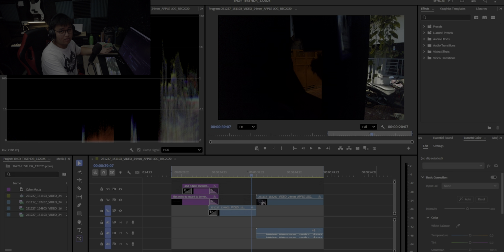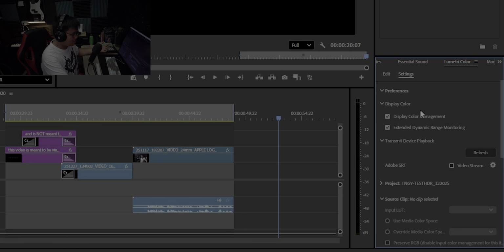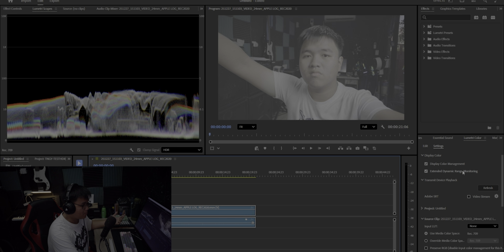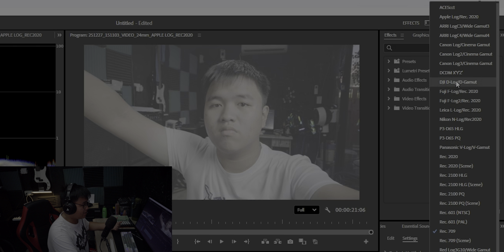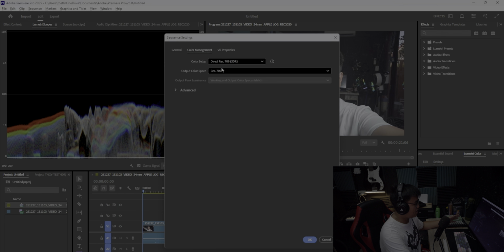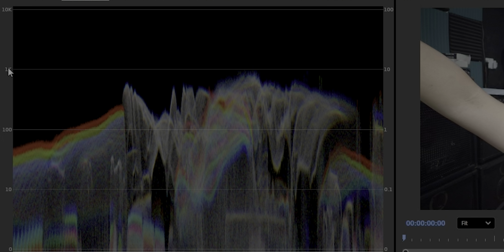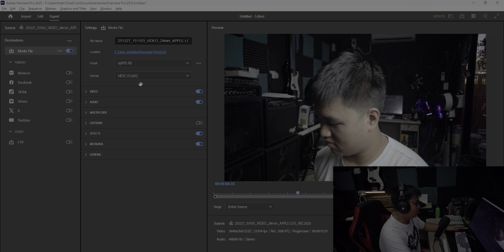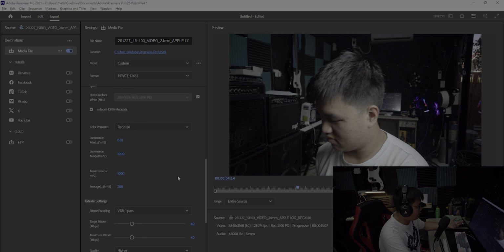How I Edit My Videos in HDR (Premiere Pro // 4K HDR)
This is how I would make videos in HDR. I would love for my content to be all delivered in HDR although I'm only gonna be limited to Premiere Pro for now for my HDR workflows. If I were to color grade it in ACEScct, it would give me roughly 200 nits peak brightness. I'm assuming that's the actual dynamic range my phone can provide me with and it's fine for a lot of things but for me I want to spectral highlights to be bright and stuff and I think that Premiere Pro does exactly that.

That isn't to say that you shouldn't color grade HDR in Davinci, it's just my own hardware limitation as I don't have a real camera that could film in HDR but I'll probably get one soon (or maybe not lol)

Anyways, this is quite different from what I would normally upload. But do keep in mind, I'm only doing this again for testing purposes. That being said, I only made this video because I wanted to try out this specific workflow if it would suit me in the best way and to conclude, yes it did. It felt quite normal editing in it as long as you get your exposure right and the way you want it to look.